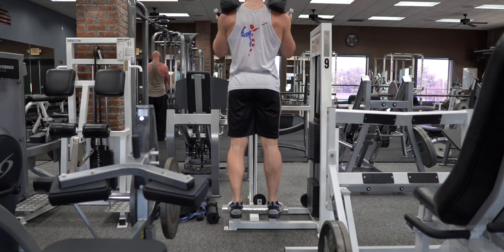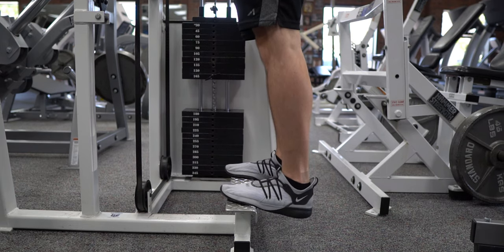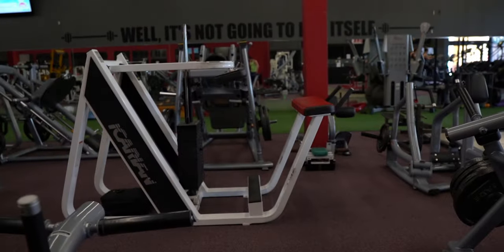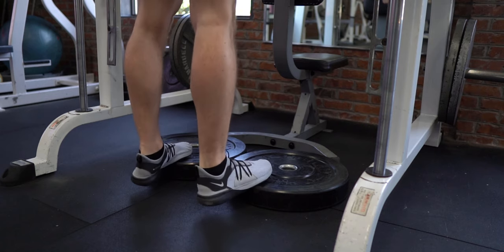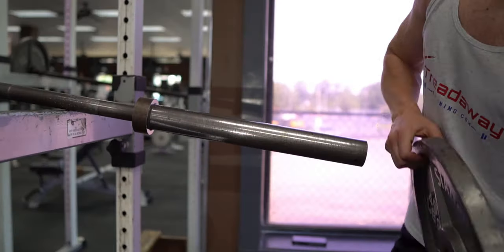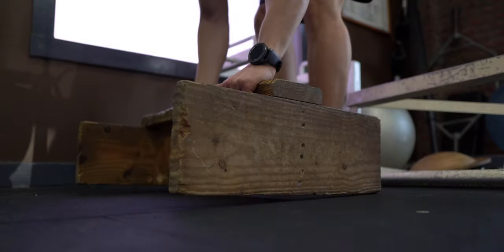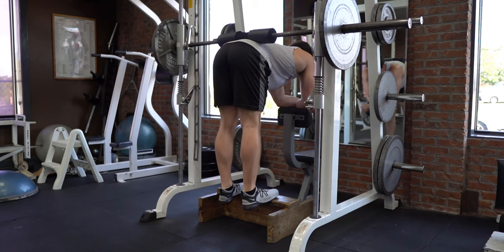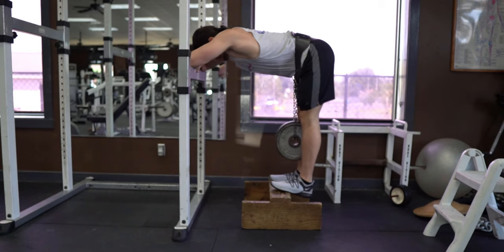Donkey Calf Raise Machine ALTERNATIVES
In this video, I cover 4 alternatives to the donkey calf raise machine: the smith machine donkey calf raise, barbell donkey calf raise, dip belt donkey calf raise, and the partner donkey calf raise.

Dip Belt
Plyo Riser